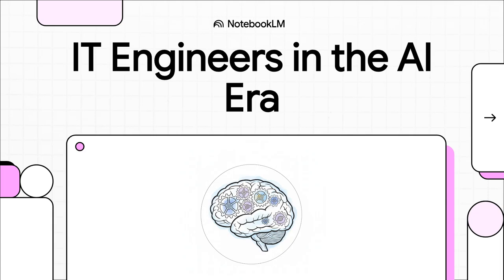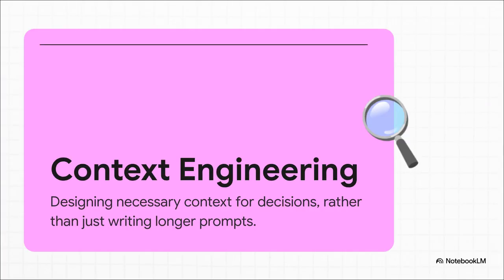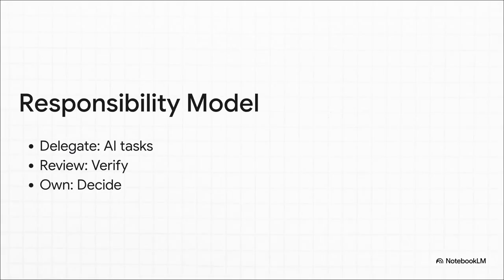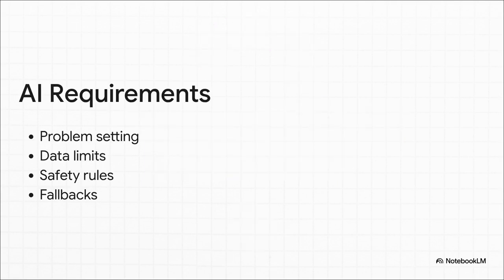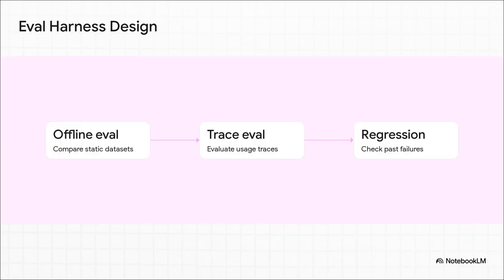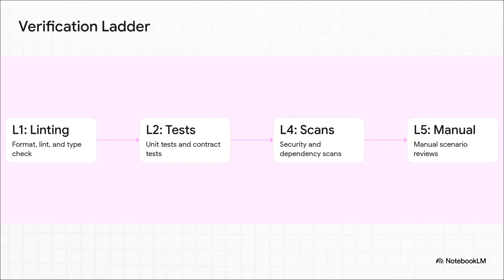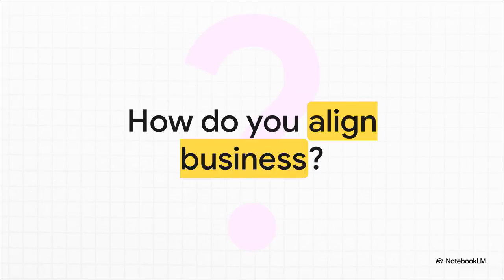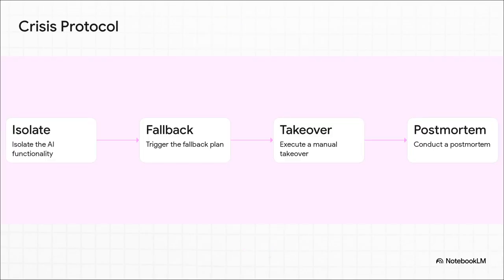[Book Intro] How Professional IT Engineers Think in the AI Era — Decisions and Accountability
"How Professional IT Engineers Think in the AI Era - A Practical Book on Decision-Making, Accountability and Operational Control in AI-Native Work" is a free online book built around a single question: not whether to use AI, but who decides, on what evidence, how far to automate, and where to stop. It runs from the engineer's cognitive operating system through requirements definition, architecture decisions, verification responsibility during development, stakeholder alignment, and crisis management for AI incidents - treating each as a chain of artifacts and approval gates.

- Senior engineers, tech leads and architects who decide whether and how AI gets adopted
- EMs, SREs and DevOps leaders who have to turn AI usage into review and operational design
- Security, audit and legal counterparts who need accountability put into a workable shape

Front matter: preface, a standard operating procedure for working with AI, and the bridge from the logical thinking guide

Ch.1 The engineer's cognitive OS
 Framing questions and context engineering, schema-first thinking, source hierarchy and uncertainty, delegate/review/own, decision rights and escalation, the minimal investigate-decide-verify loop

Ch.2 The cognitive process of requirements definition
 Separating problem framing from requirement boundaries, the requirements brief, data and permission boundary tables, human-in-the-loop vs on-the-loop vs full automation, evaluable acceptance criteria, KPIs vs guardrail metrics, fallback, manual override and rollback

Ch.3 Architecture design decisions
 Comparing candidate approaches across five levels, the architecture decision matrix, schema-driven I/O and validation, governing tool execution and MCP/connectors/function calling/external APIs, threat modelling, eval harnesses and regression, budgeting latency/cost/quality/reliability, vendor portability and exit strategy, the AI system ADR

Ch.4 Optimising the development and build phase
 Issue-driven implementation plans, deciding which tasks an agent can take, controlling AI use in trunk-based and PR-based workflows, the verification ladder for generated code, layering AI review over human review, documentation in the delivery pipeline, delivery metrics, and learning design against skill degradation

Ch.5 Stakeholder management
 Separating stakeholder concerns, showing productivity benefit and verification cost in one table, ROI/TCO/control cost, buy vs build vs partner, designing past the PoC, aligning with legal, security and audit, vendor concentration and exit strategy, and proposals that actually get approved

Ch.6 Crisis management and problem solving
 AI incident severity and first response, classifying AI-specific failure modes, kill switch/quarantine/rollback/escalation, combining pre-execution approval with post-hoc audit, AI incident metrics, root cause analysis and postmortems, communication templates, operational guardrails and drills

Appendices A-G: practical deliverable templates, case studies, a recommended reading list, update policy and history, a concept map of the artifact chain, a glossary, and a figure index.

The through-line is that quality is managed by verification responsibility and accountability rather than by how much AI generates - and that the record of both belongs in the artifacts teams already keep: Issues, ADRs, PRs and runbooks.

Note: This video was generated with Google NotebookLM.